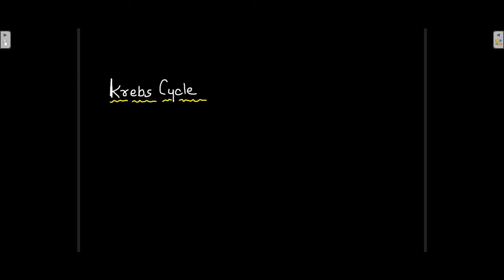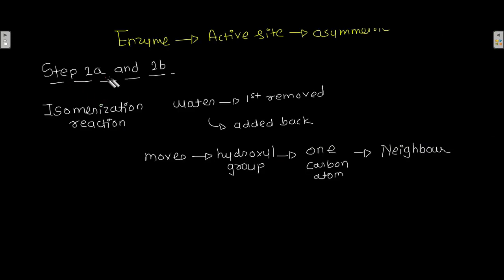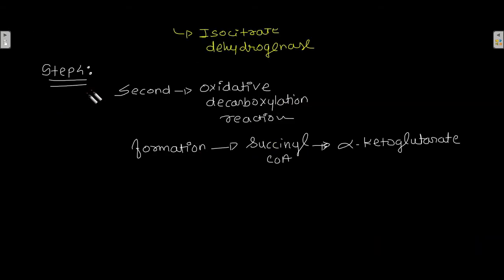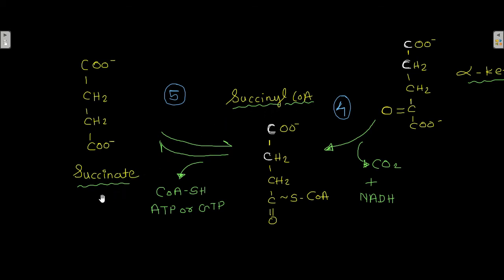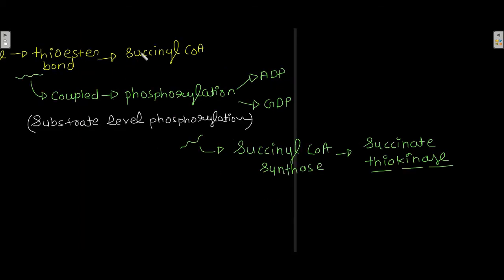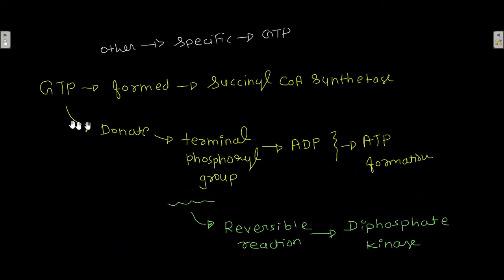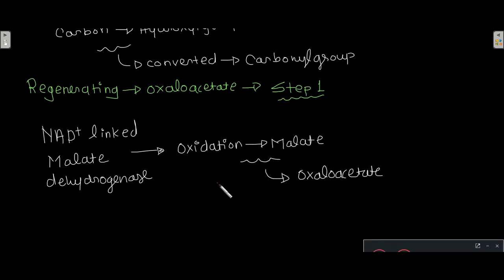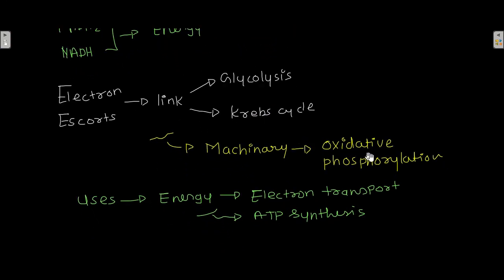Krebs cycle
this video explains about Krebs Cycle.